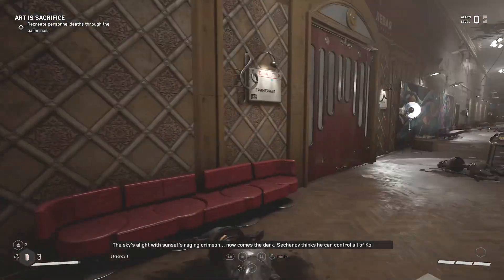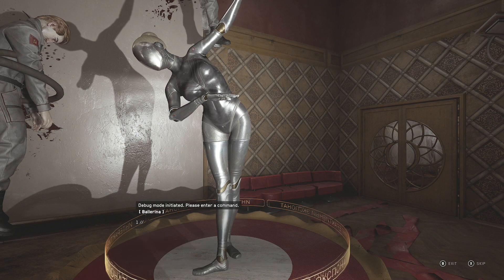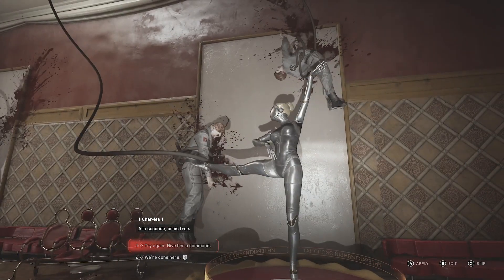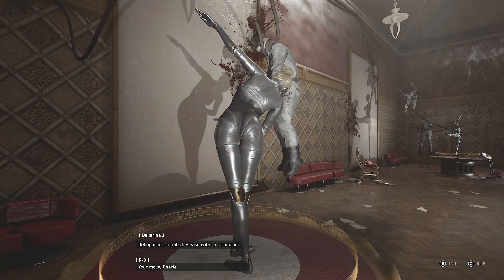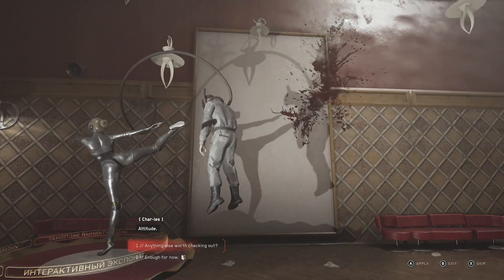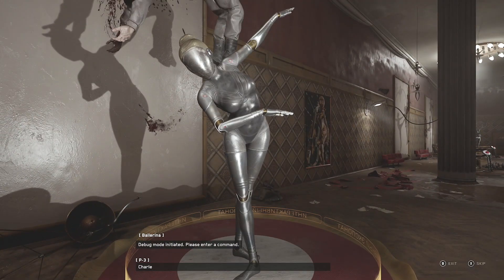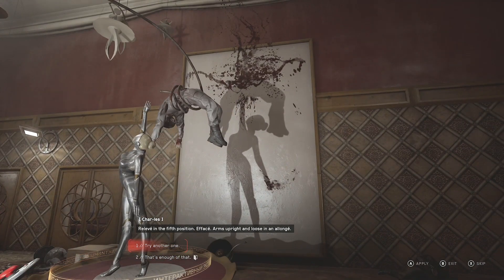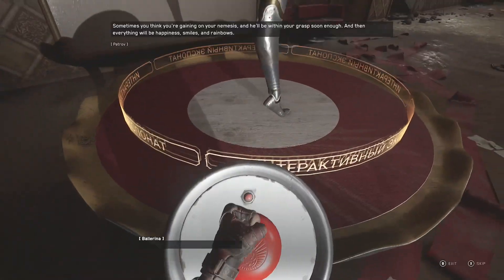How to Open the Door Art is Sacrifice Atomic Heart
Use are to open doors. Makes sense